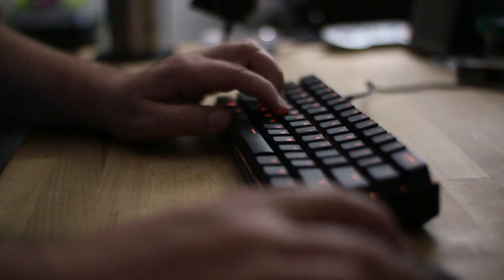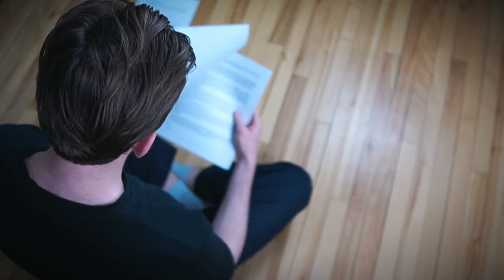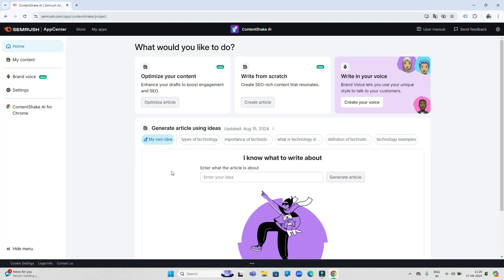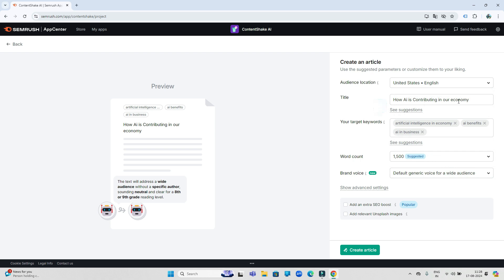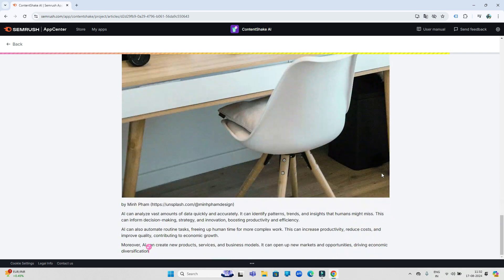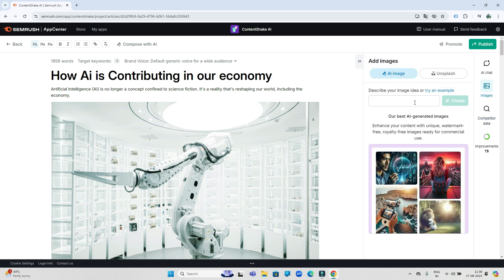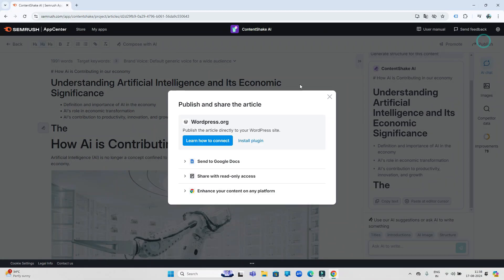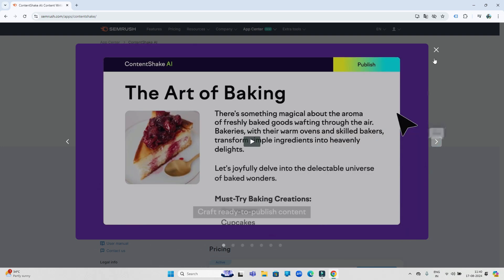I Tested a One-Click Article Generator for My Website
Watch as I try out a one-click article/blog generator for my website! See if this tool can help you generate content quickly and easily for your own website.

1) Camera
2) Lens
3) Laptop
4) Mic
5) SoftBox
6) Chair

ai content writing
ai content writing tools
article generator
best ai content writer
best unique article generator
content marketing
content marketing 101
contentshake ai
contentshake ai semrush
contentshake review
free ai content writing tools
free unique article generator
free unique article generator online
free unique automated article generator tool
what is content marketing